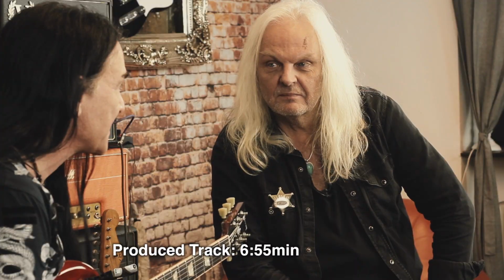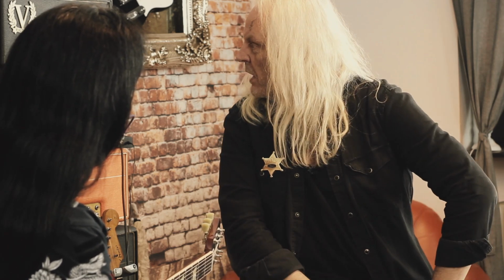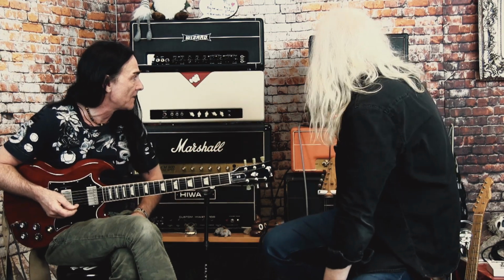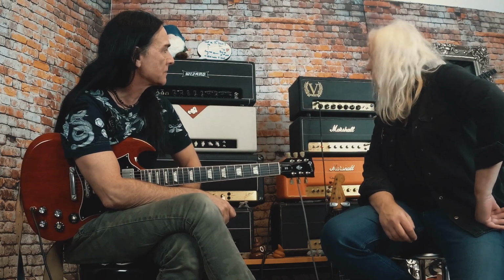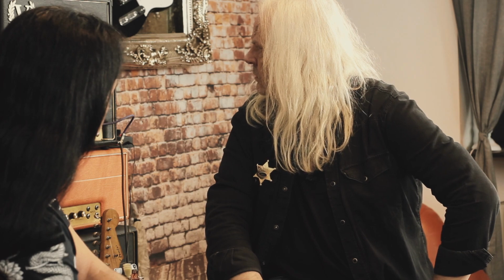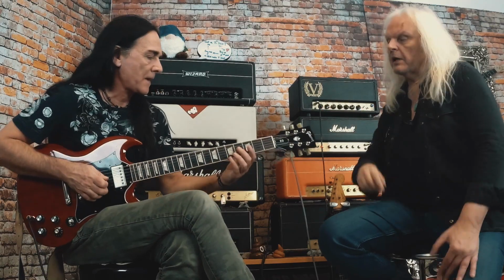Victory Sheriff 44 - Talk&Jam - feat. Conrad Schrenk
Today we have the Sheriff 44 from UK ampbuilder VICTORY in the house..